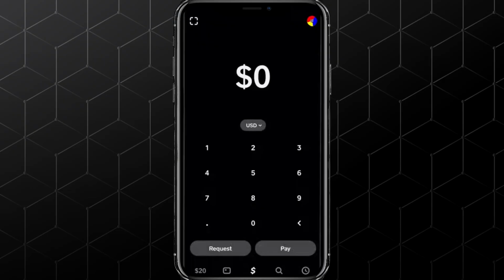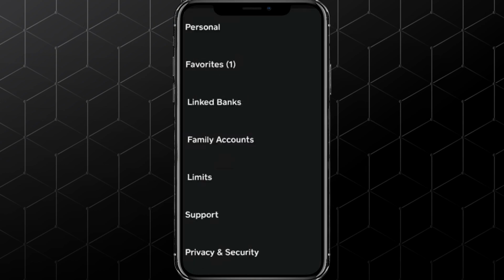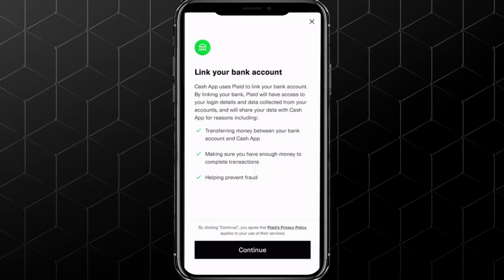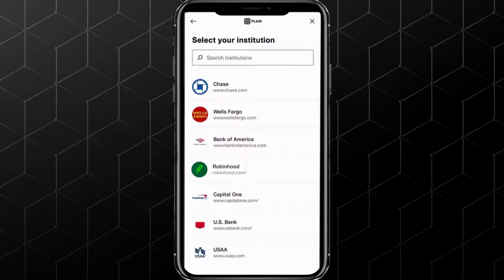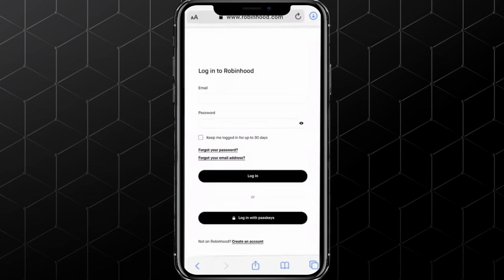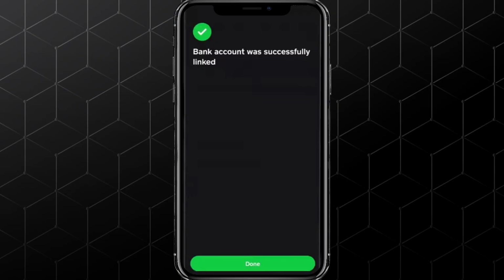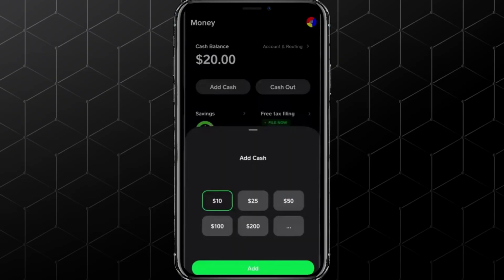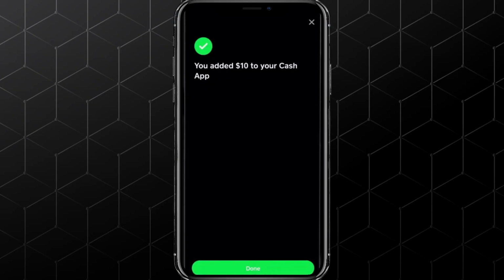How to Send Money From Robinhood to Cash App (How to Transfer Money From Robinhood to Cash App) ✅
Want to transfer money from Robinhood to Cash App in 2026? In this step-by-step guide, I’ll show you exactly how to withdraw funds from Robinhood, send them to your bank, and then move the money into your Cash App account. This tutorial will walk you through the full process so your transfer goes through safely and without delays.